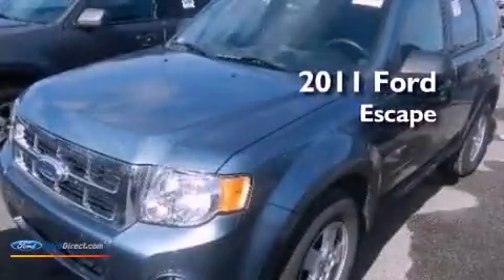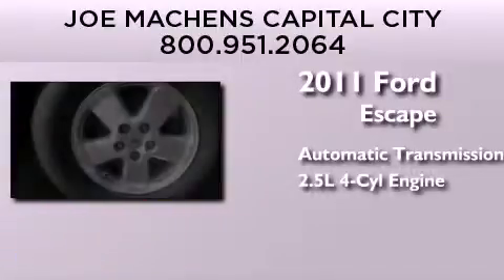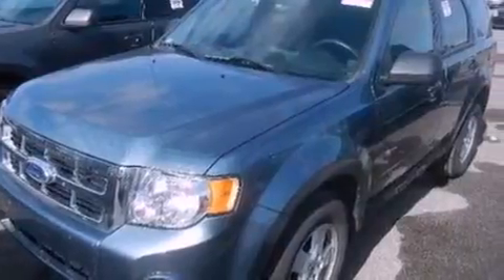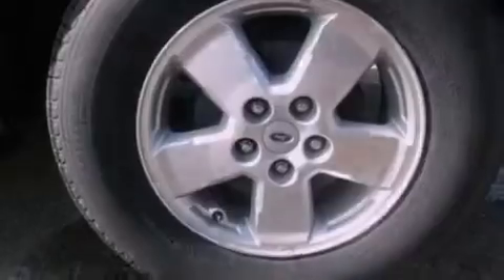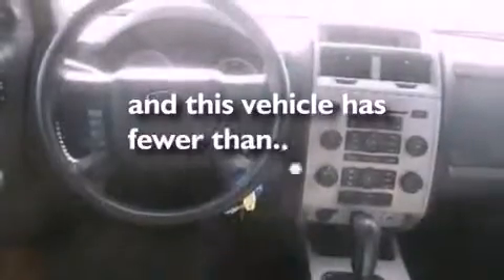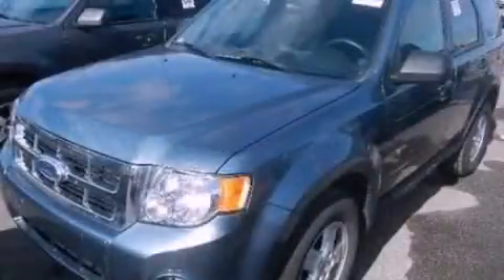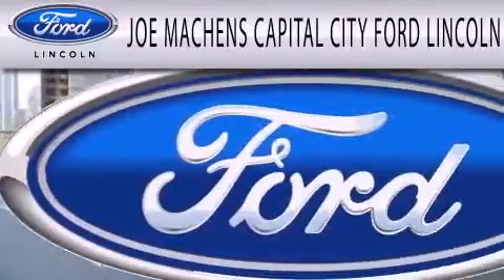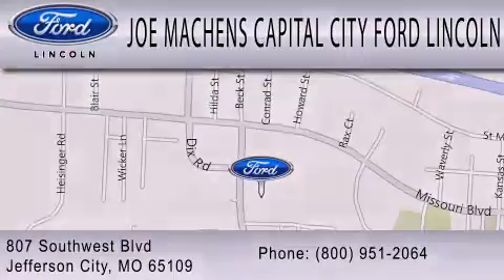2011 Ford Escape Jefferson City MO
Year : 2011
 Make : Ford
 Model : Escape
 Engine : 2.5L I4 16V MPFI DOHC
 Trans . : 6-SPEED AUTOMATIC
 Exterior : BLUE
 Miles : 27,375

 Stock : MD9238

 807 Southwest Blvd.